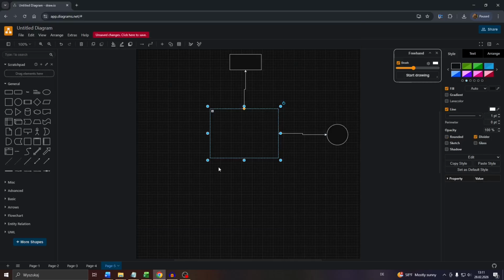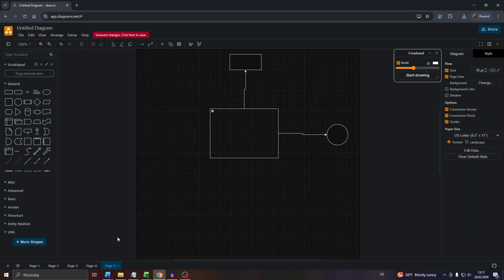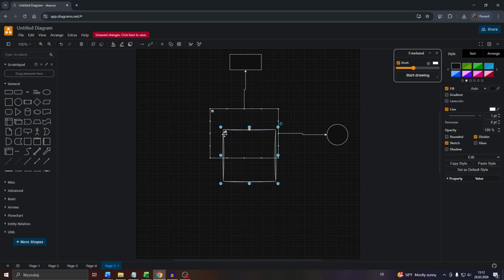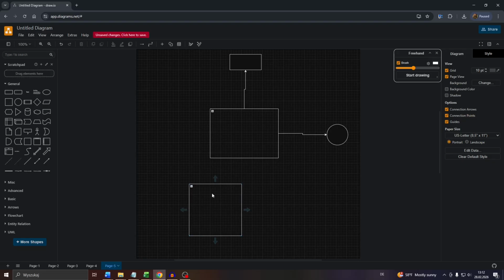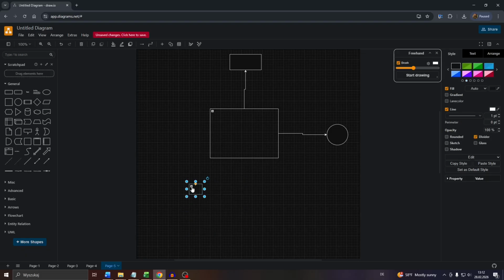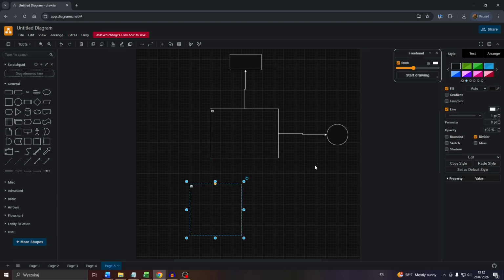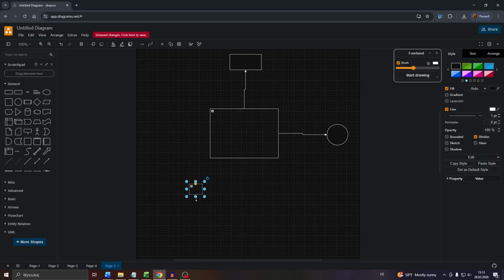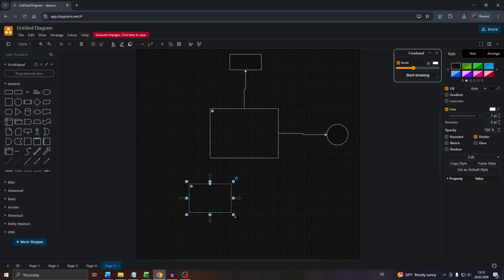How to Use Container Shapes on Draw.io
Learn how to use container shapes on Draw.io to group and organize related elements within your diagram.